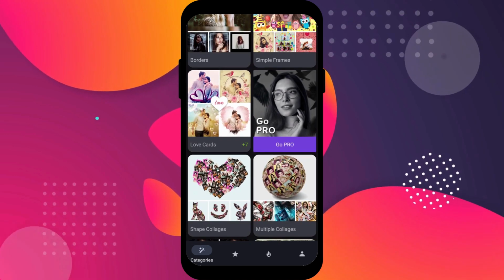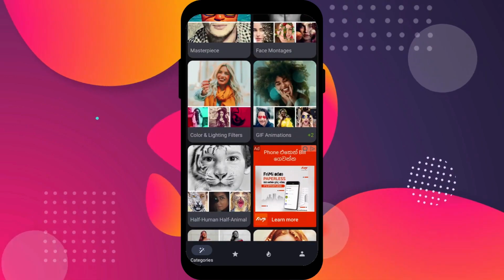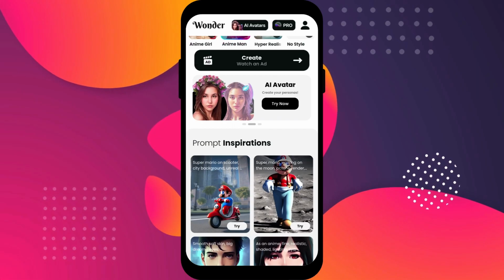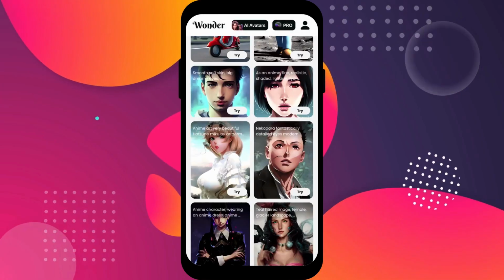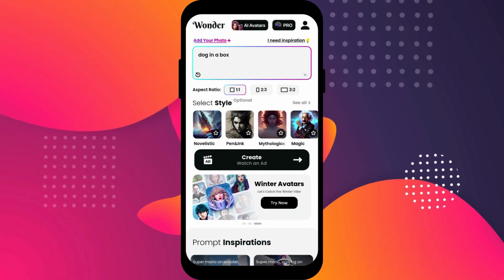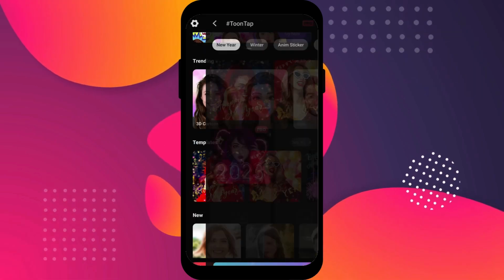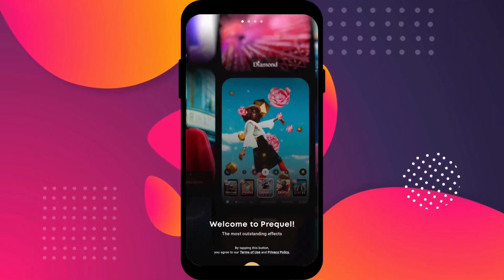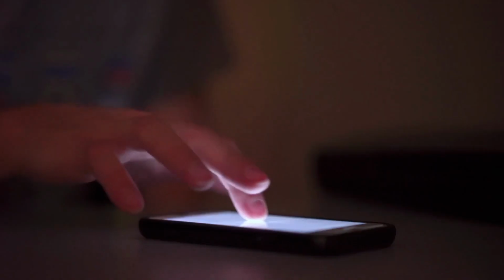FREE Crazy Ai Avatar Apps You Didn't Know Existed | Top 5 Free Ai Avatar Generator Apps (2023)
AI Avatar generator apps that are popular on social media platforms like Instagram, Twitter, and TikTok. If you're interested in creating custom avatars or digital characters but don't want to spend money, then you should check out these top five free AI Avatar Maker apps. In today's video I'm going to show you FREE AI Avatar making apps in 2023.